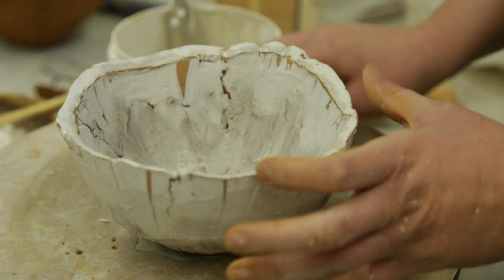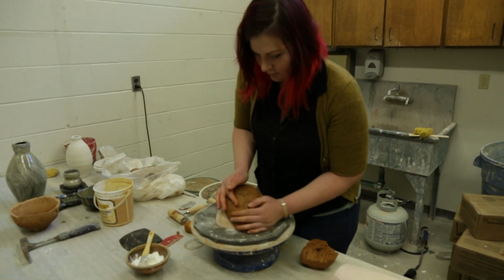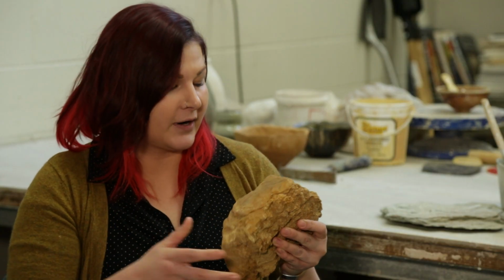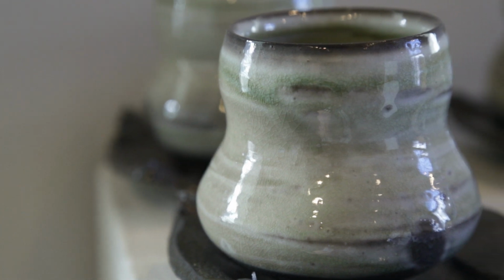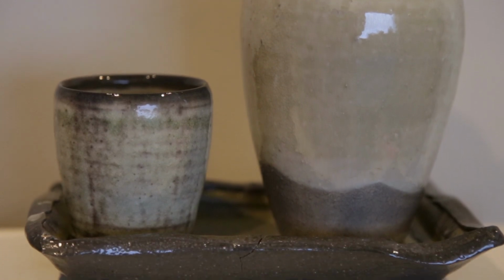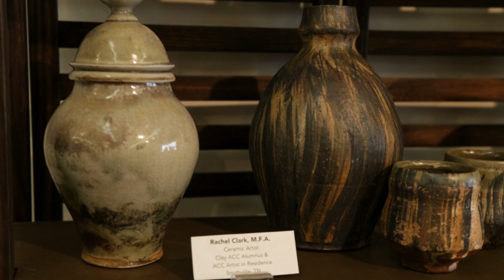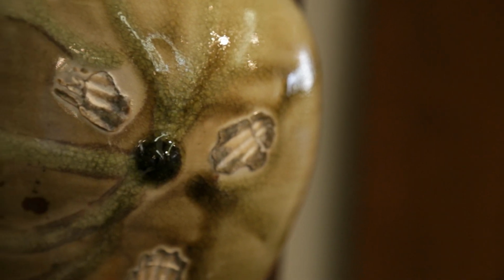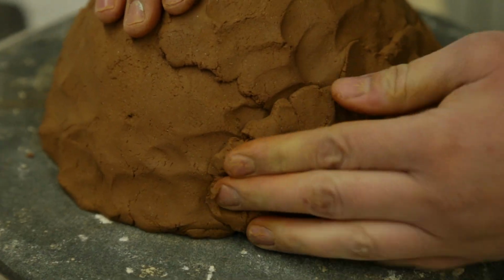Rachel Clark | Upper Cumberland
Rachel Clark is a ceramics artist that is fascinated with the idea of using local materials to create her beautiful work allowing her to form a connection with the area in which she lives. Rachel recently let us get a sneak peek at some of her amazing creations made from the clay and shale found right here in the Upper Cumberland.